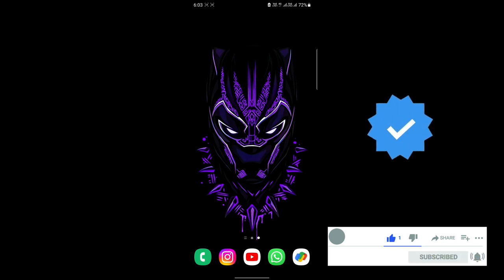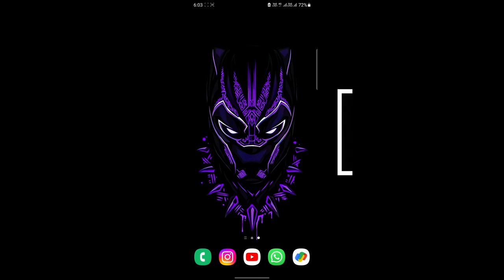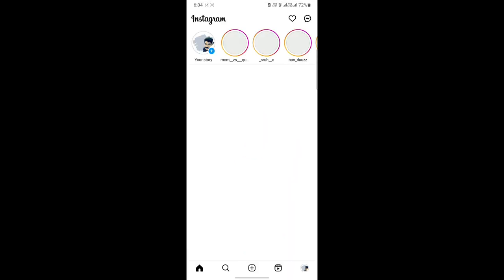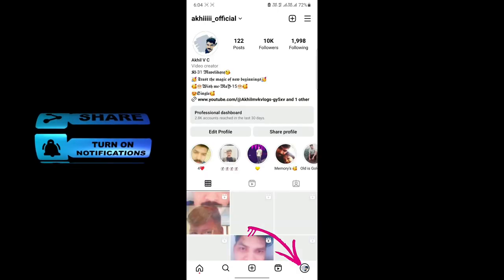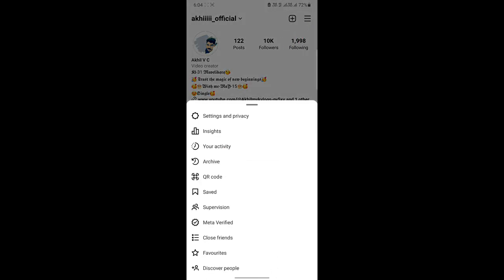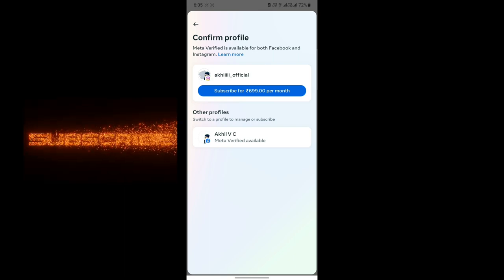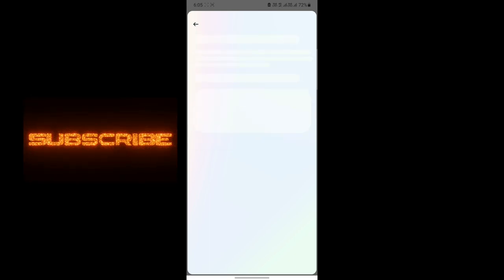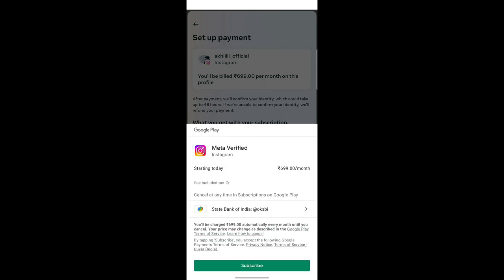ഇനി നിങ്ങൾക്കും Instagram Blue Tick വാങ്ങാം വെറും 699/- pay ചെയ്തു😱😱youtube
Instagram Blue tick😱📱
blue tik

Verification

Help your community know it's the real you with a verified badge, which uses a verification process with a government ID and where available a selfie video to securely establish your account’s authenticity.

Proactive account protection

Get protection from impersonation with proactive account monitoring and secure your account with required two-factor authentication.

Exclusive features

Get exclusive stickers on Stories and Reels across Facebook and Instagram, and where available 100 Stars a month on Facebook so you can show your support for other creators.

Direct account support

Get help when you need it from a real person on common account issues that matter to you.